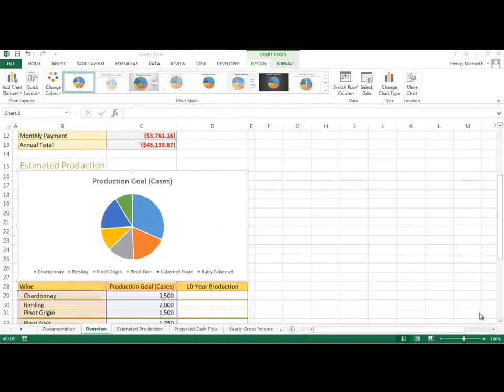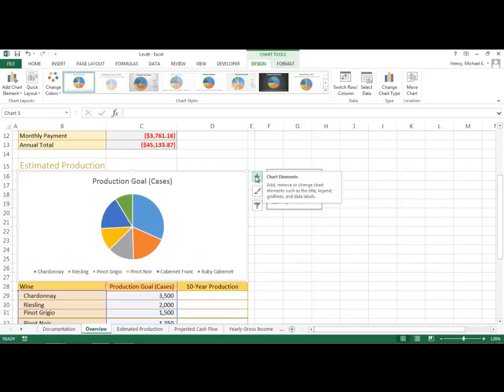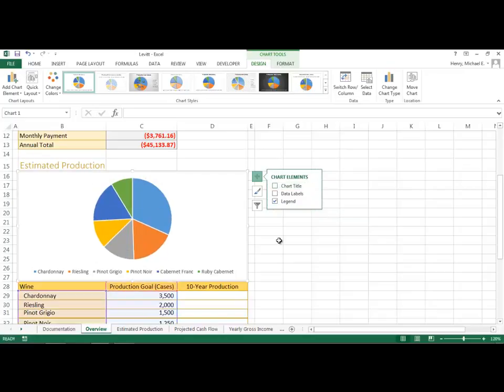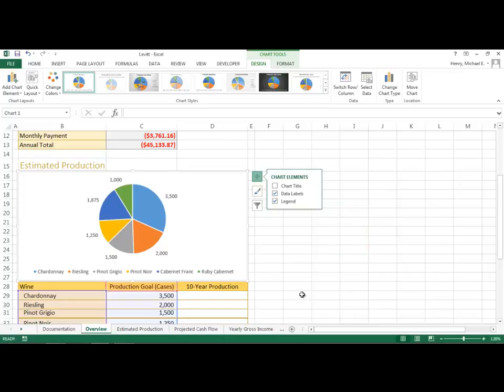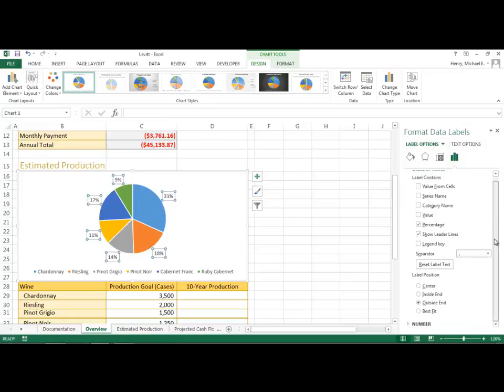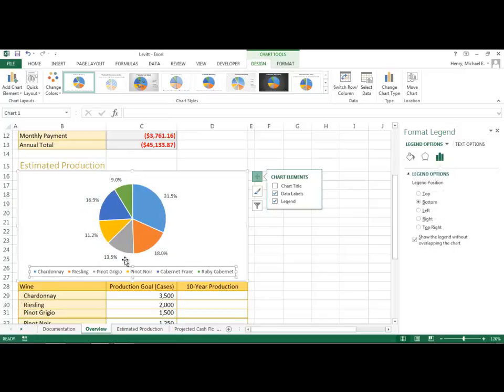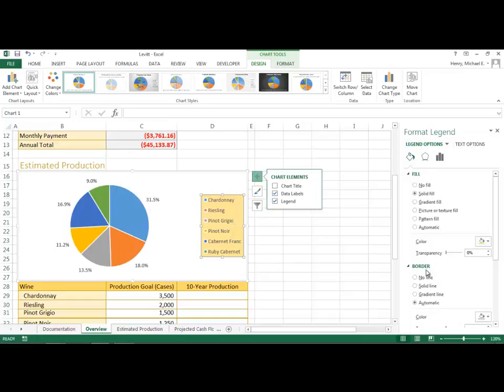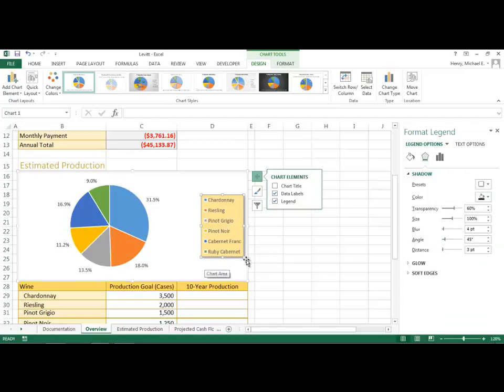T4 V3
Description